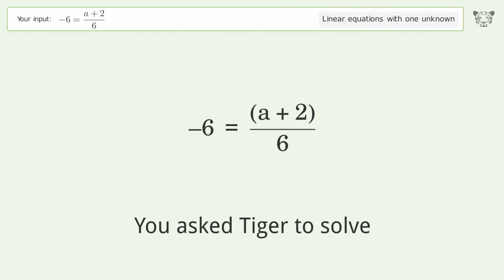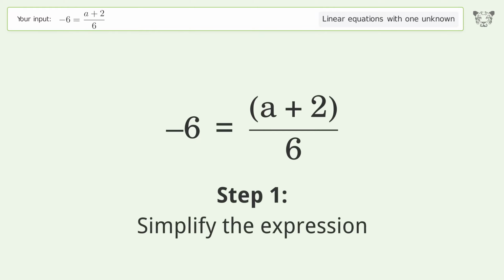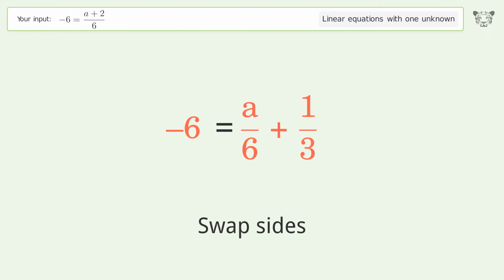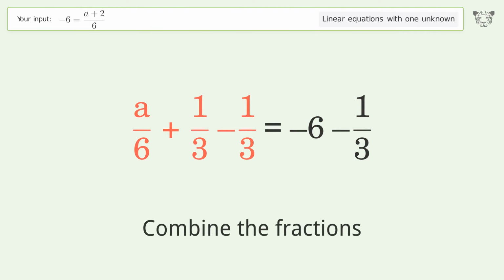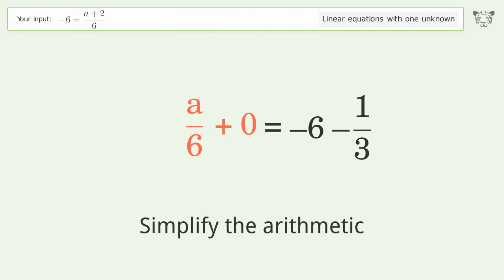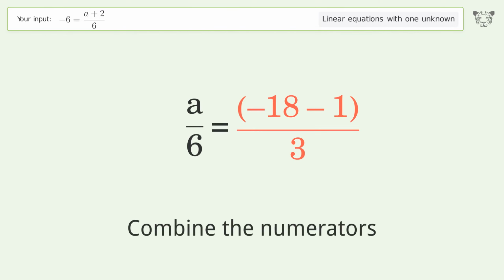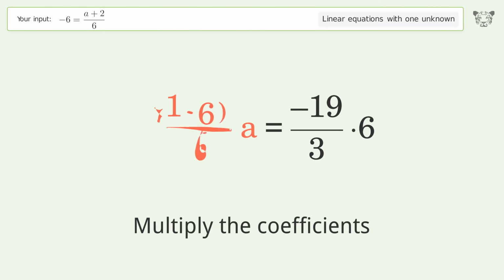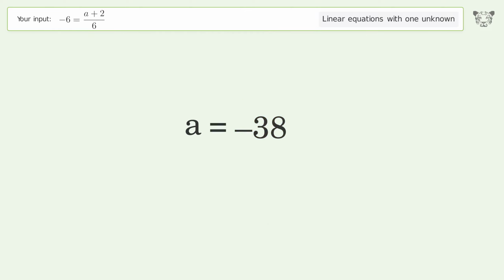Solve -6=(a+2)/6: Linear Equation Video Solution | Tiger Algebra